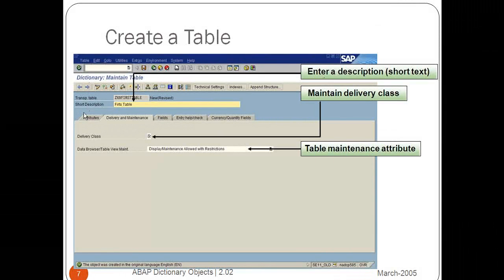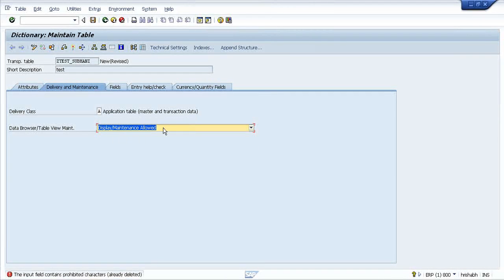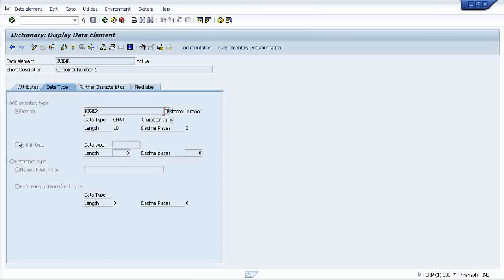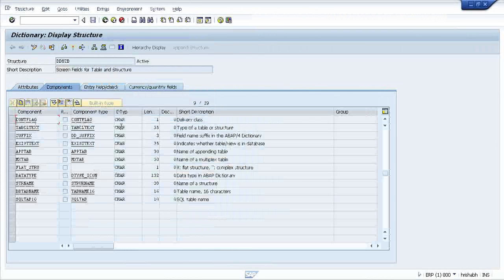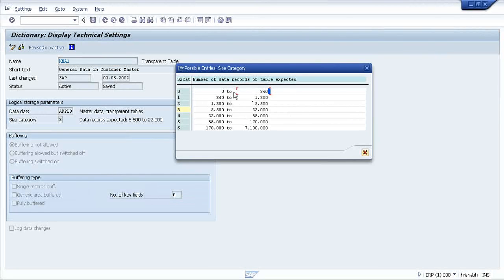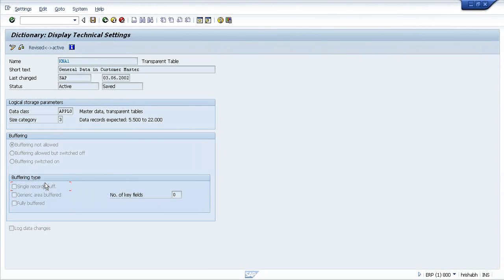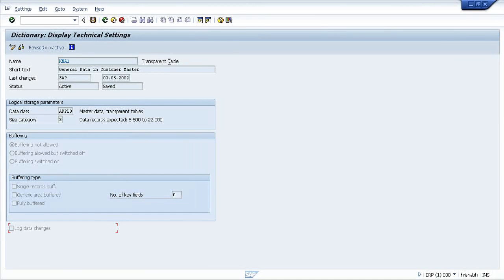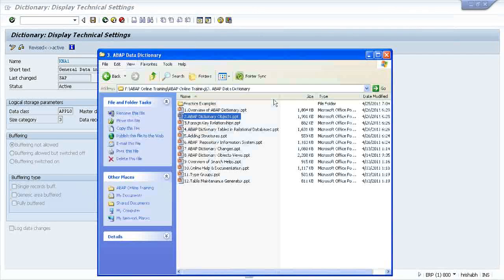Sap abap dictionary overview training-part4